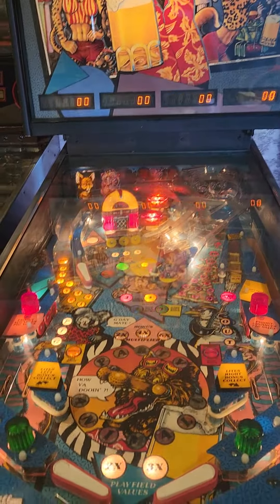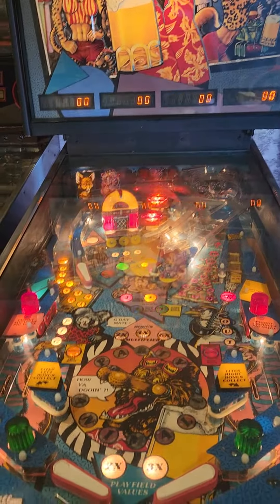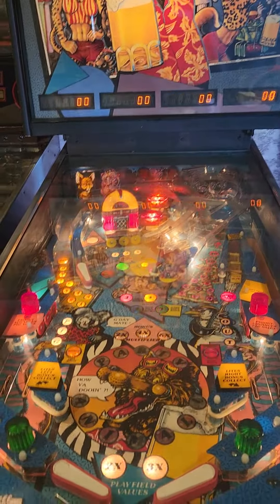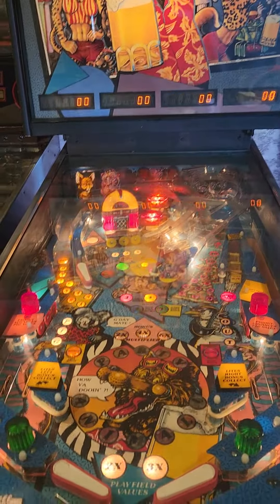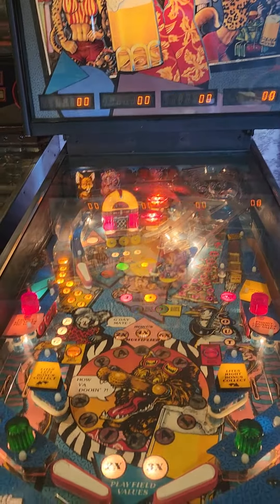Bally Party Animal Run Thru Demo